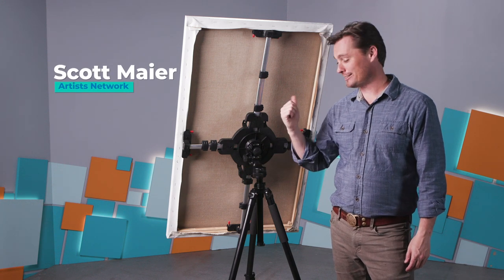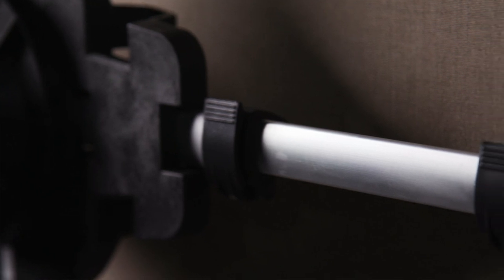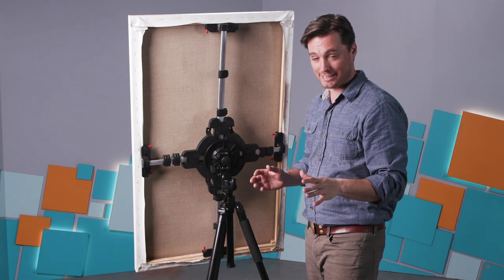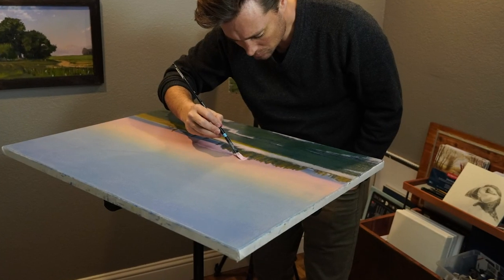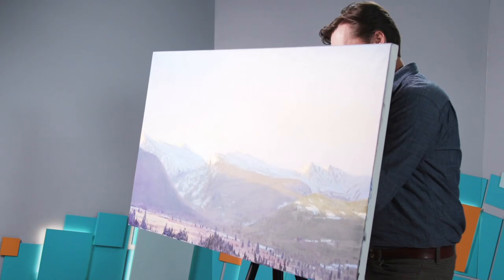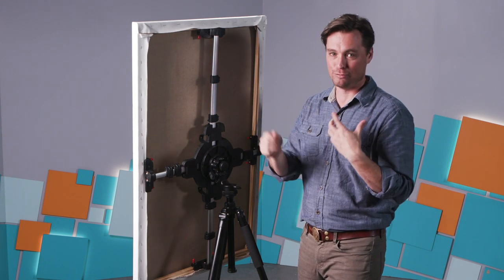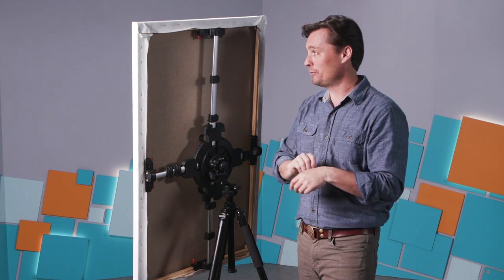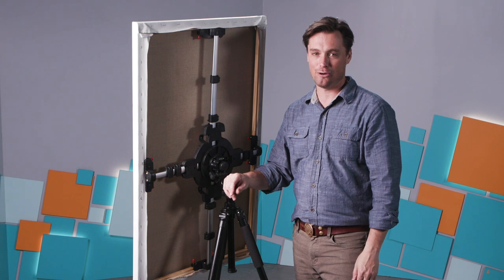Sneak Peek, featuring Artristic Easels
Check out this great easel by Artristic! We're artists just like you who love to crack open a new sketchbook, set of brushes, or pencils, and get creative! Explore these latest and greatest products and enter to win the products shown in each video.